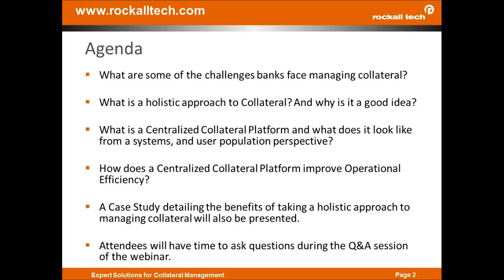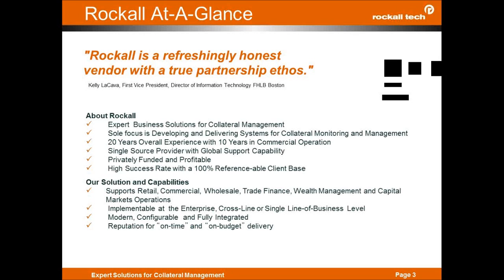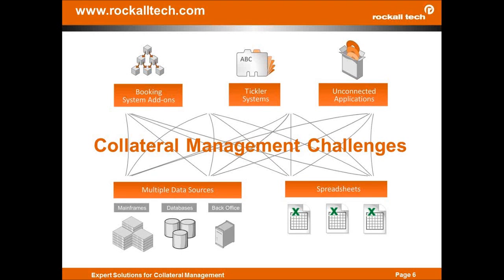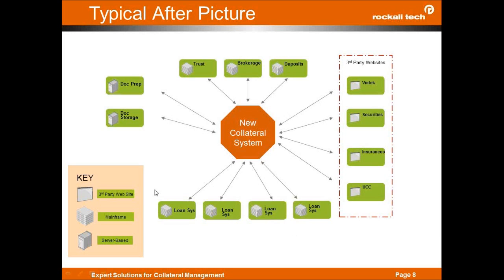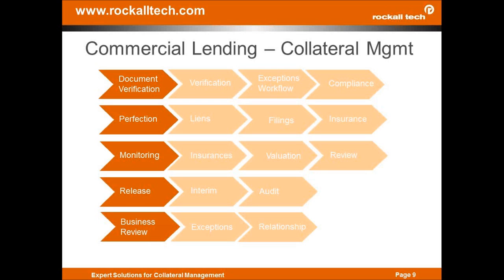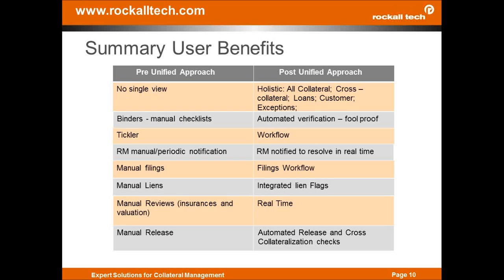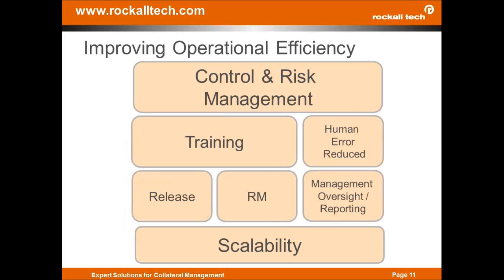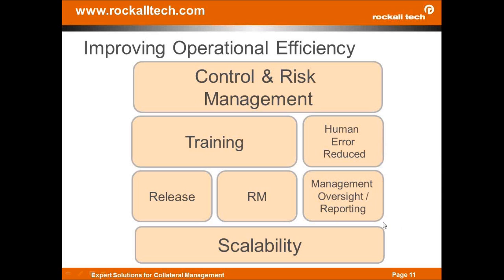Rockall Technologies - How To Improve Operational Efficiencies with Collateral Tracking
Many banks are realizing that they can no longer rely on spreadsheets and disparate lending systems to manage collateral. This webinar will explain how taking a holistic approach to tracking collateral can help banks do a better job of managing risk and improving operational efficiencies.

This one-hour webinar will cover the following topics:

- What are some of the challenges banks face managing collateral?
- What is a holistic approach to Collateral? And why is it a good idea?
- What is a Centralized Collateral Platform and what does it look like from a systems, and user population perspective?
- How does a Centralized Collateral Platform improve Risk Management?

Several case studies detailing the benefits of taking a holistic approach to managing collateral will also be presented.